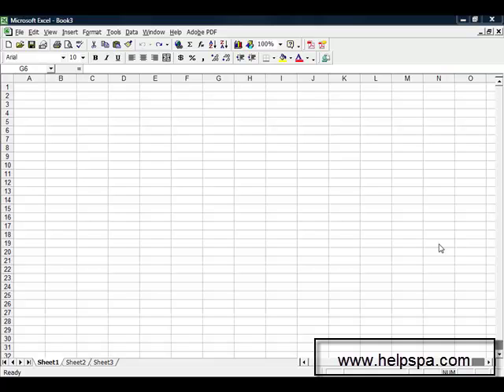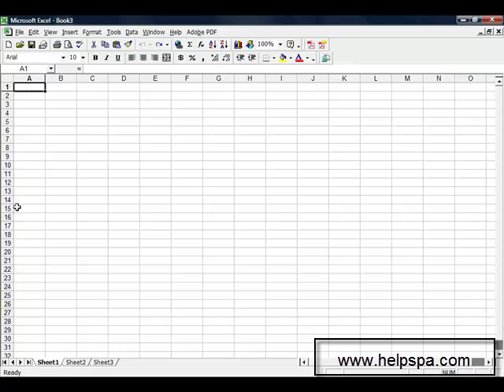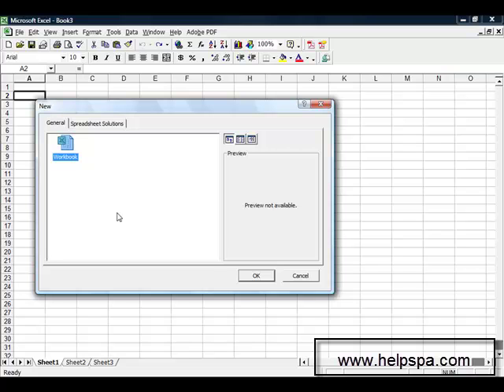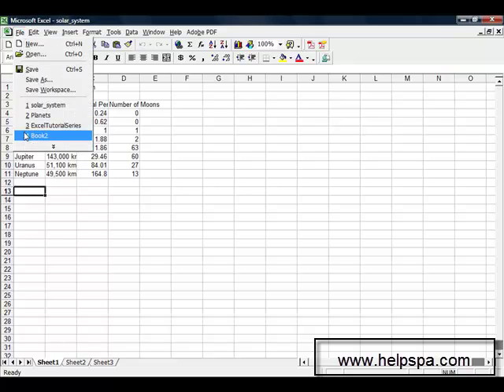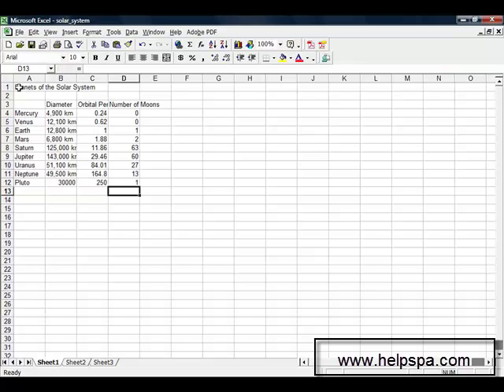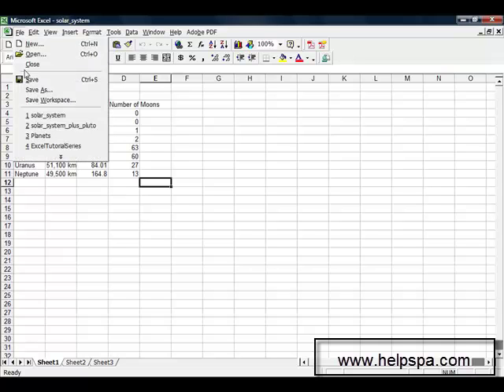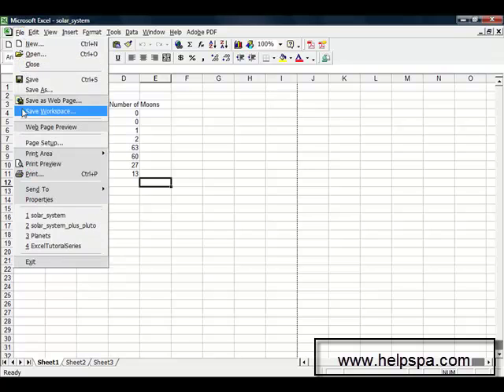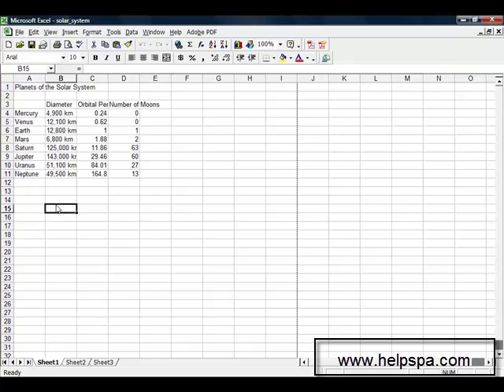A Guided Tour of the Excel Menus Part I: The File Menu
http:/ In this video tutorial series from the Helpspa.com we are going to take a tour of the menu items in Microsoft Excel.  Instead of working through a spreadsheet example start to finish, in this series we are going to walk through the Excel menus to give you an idea of what commands are located on each menu, as well as what each of these commands do.  By learning this way, you will be able to get a "big picture" feel for Excel, and because after finishing this series you will have seen where all the commands are located, you will feel as though you have a much better grasp of the program as a whole,

Here in Part I I will go over why we use excel, the basics of a workbook, and the file menu.

If you have specific questions, or would like a tutorial or video tutorial created to answer your question, visit us and we will make you a tutorial for free.